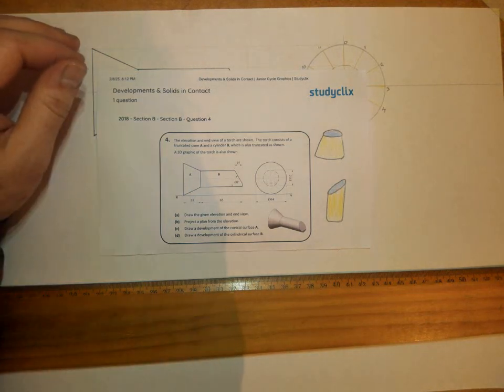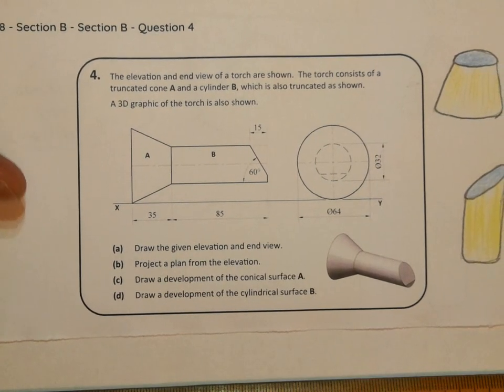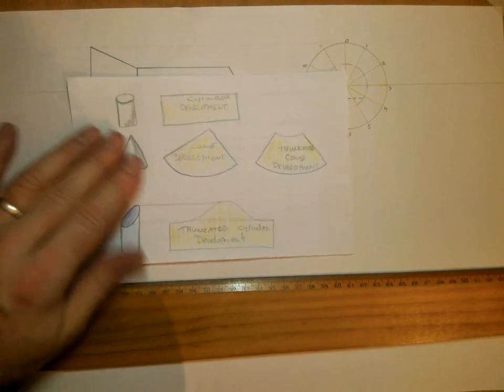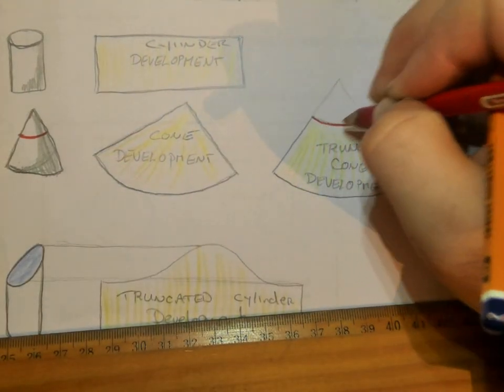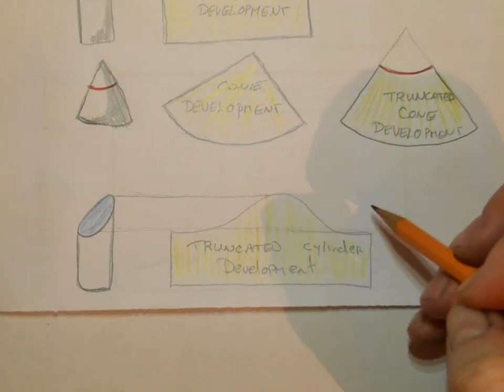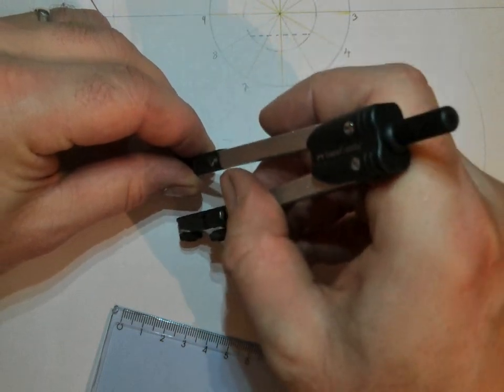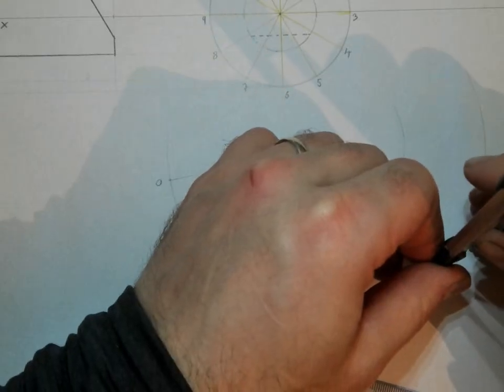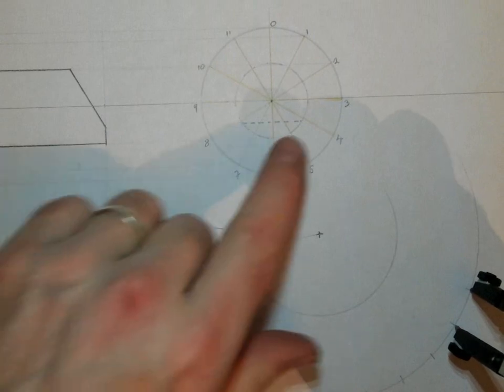Development of Truncated Cone